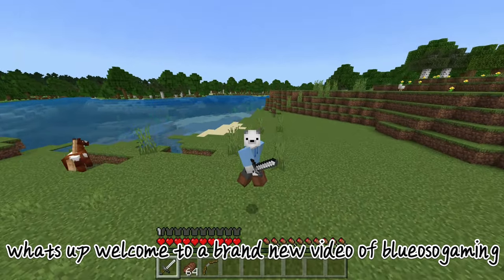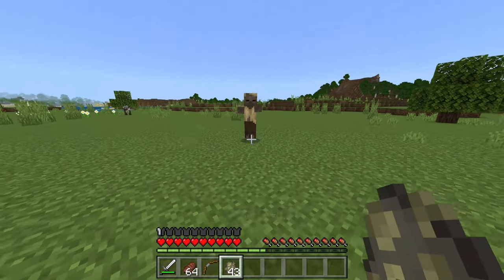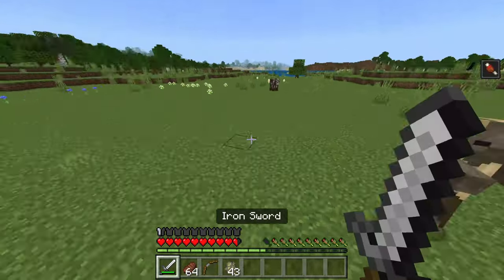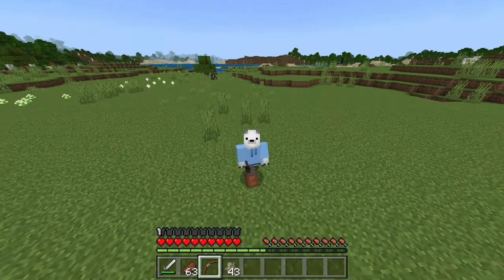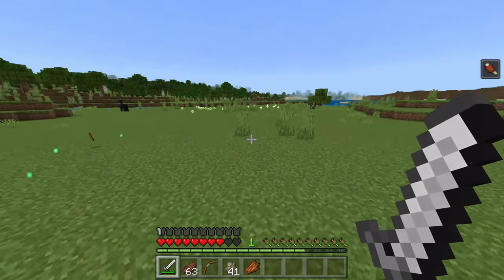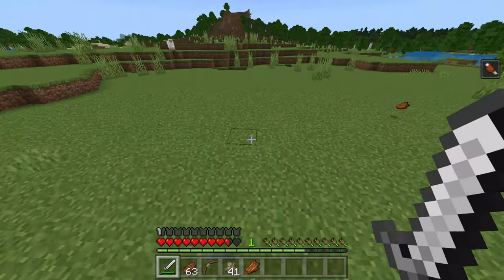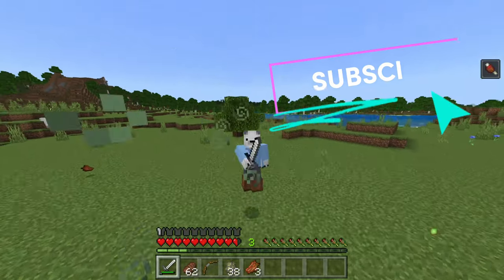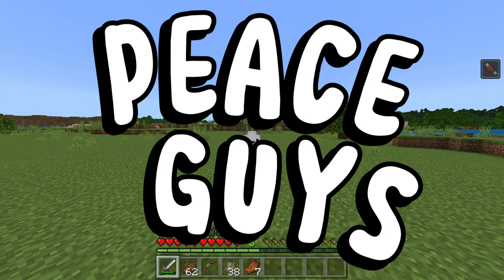How to FIGHT like a pro in Minecraft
show your friend...